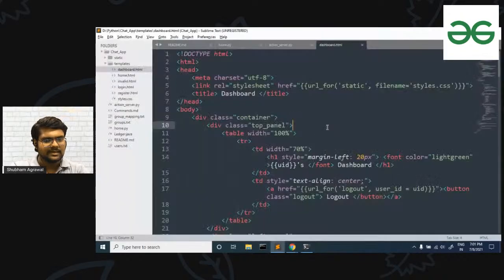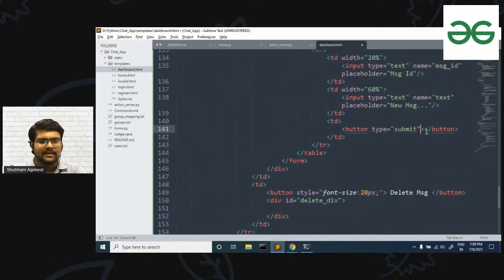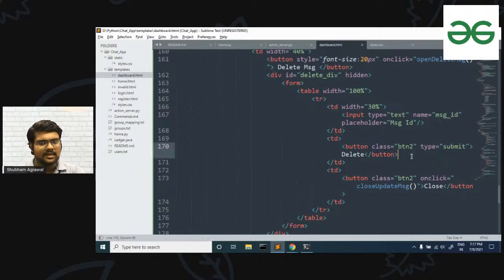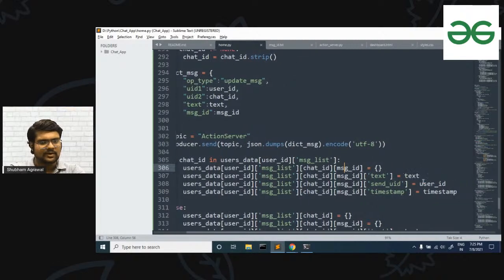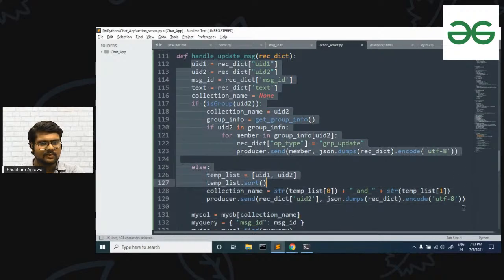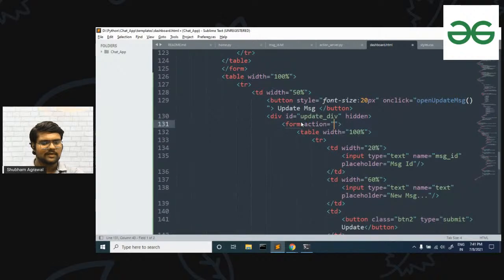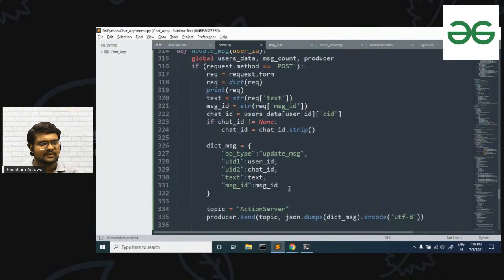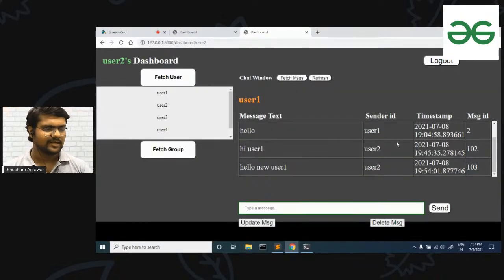Chat App using Flask | Part 8 - Updating and Deleting the Messages